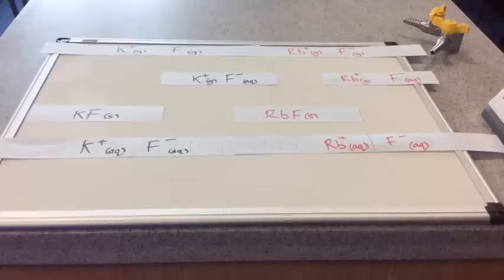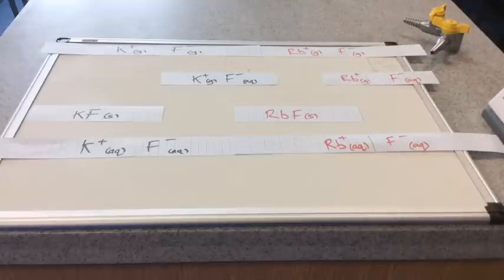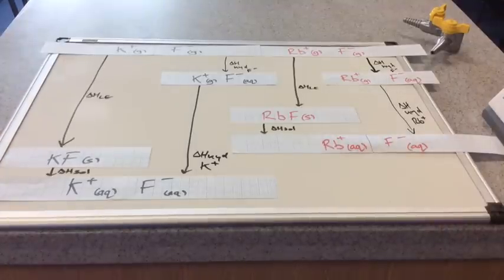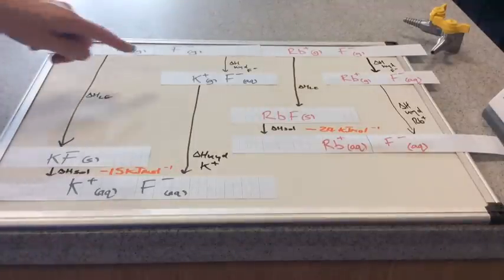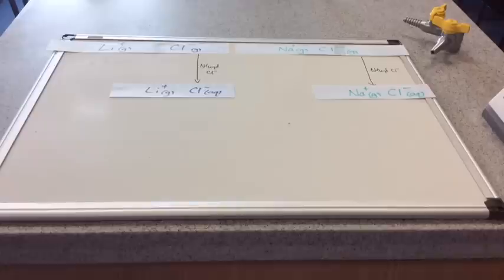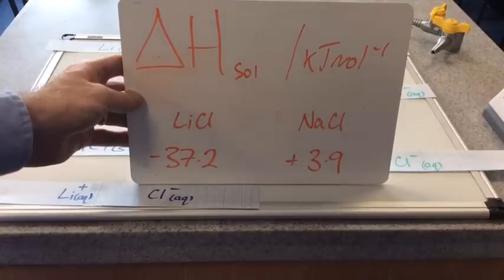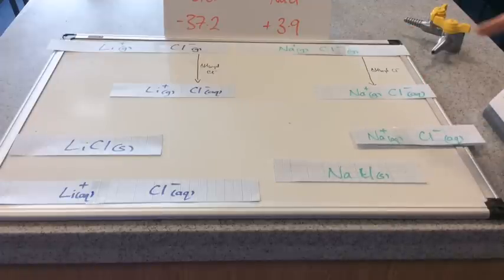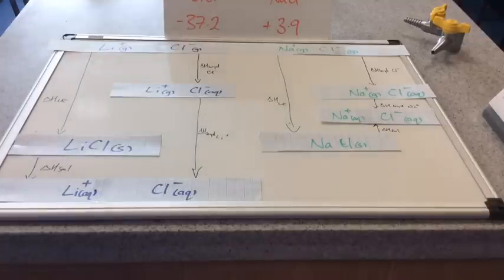Enthalpy of Solution 3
An attempt to explain how enthalpy of hydration and lattice enthalpy can influence the enthalpy change of solution. Hope it makes sense!